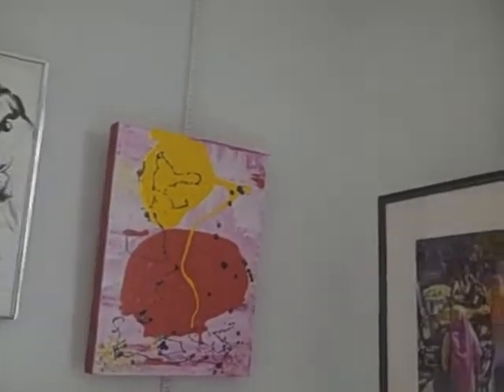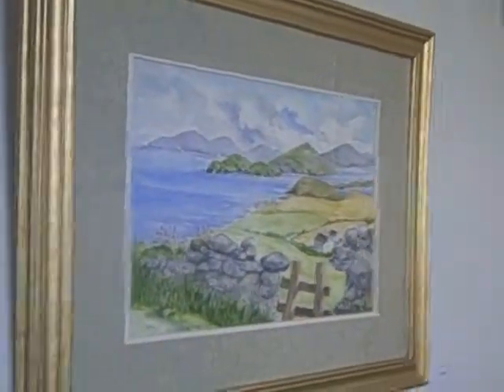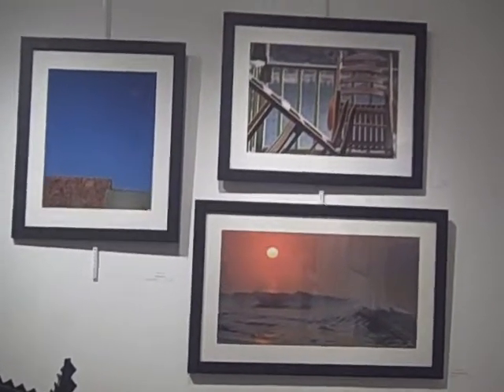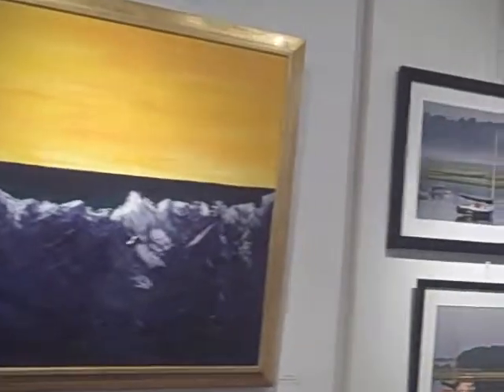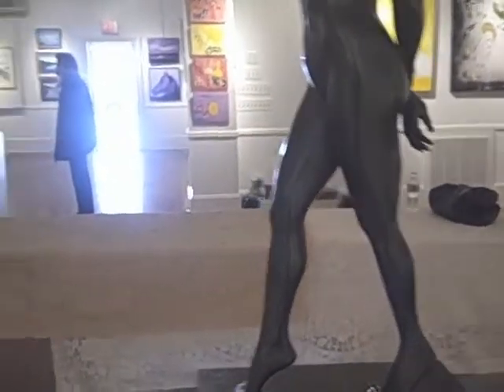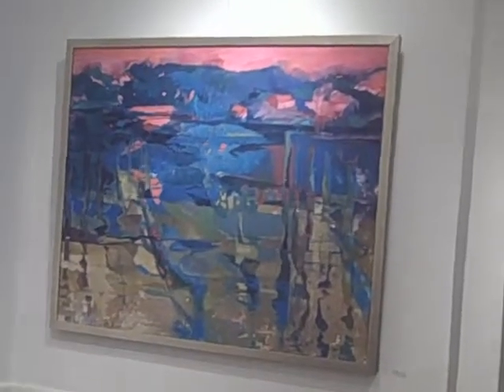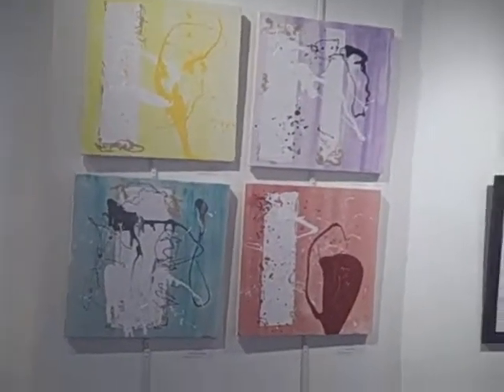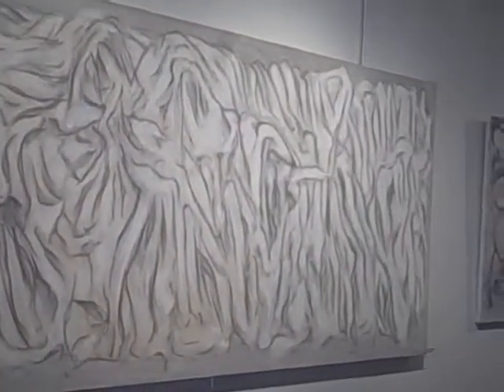The Unusual Suspects Art Show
Held in Ashawagh Hall, famous gallery in East Hampton, was the site of the "Round Up the Unusual Suspects" art show curated by Annette Heller and Teri Kennedy